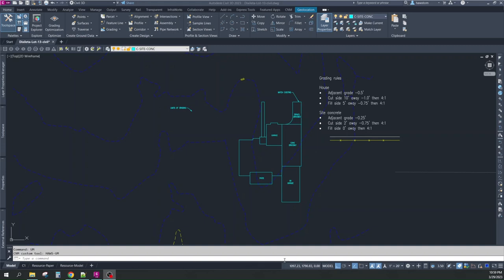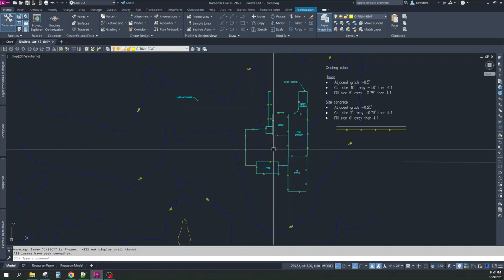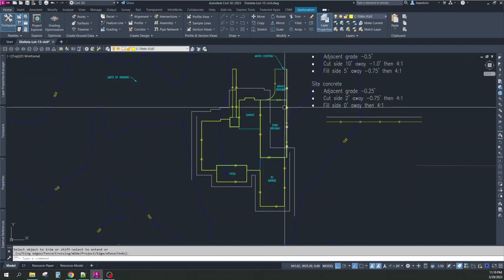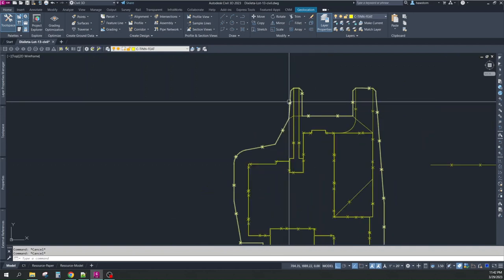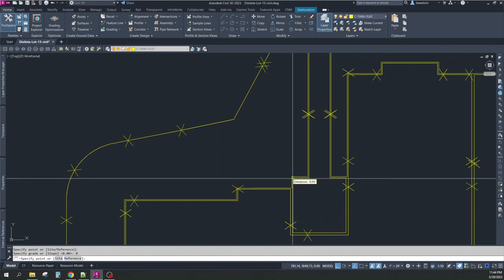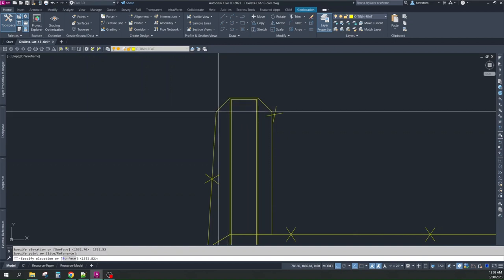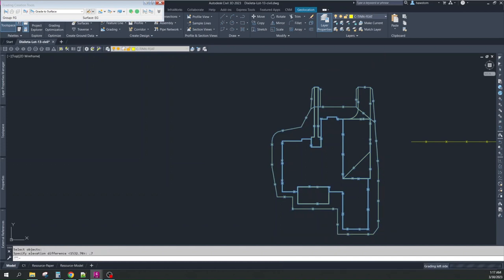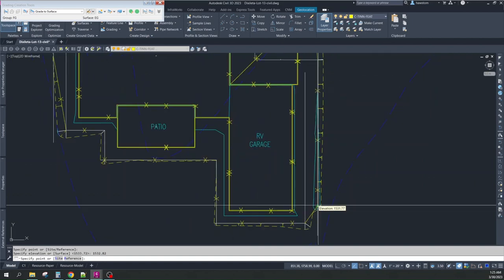Real world Civil 3D feature line grading for an ideal unconstrained rural home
Suggestions, opinions, discussion, and tips are welcome!
Correction: At 3:03, four thousandths of error, not four hundredths

Overview: Single closed grading area using infills in the interior and a projection grading on the outside.

0:00 Intro
0:13 Ideal unconstrained home
0:31 Solid procedure
0:58 Strategies: Infill
1:24 Strategies: Delayed feature lines
1:44 Strategies: Inward concrete pad offset
3:03 Error: Four thousandths, not four hundredths
3:07 Strategies: Garages lumped with floor
3:39 Adjacent grade construction lines
4:31 Copy house linework
4:51 Offset distance
5:54 Offset inward each slab
7:06 Fillet
7:29 Erase
7:57 Closed concrete slabs
8:40 Adjacent grading
8:58 Big picture concept
9:26 Cut and fill warp lines
10:23 ... at site concrete too
10:37 Envision concept details
11:19 Start closed outside feature line
13:58 Guess the floor elevation
14:59 Finish the outside feature line
16:39 Final polyline audit
16:47 Concrete valleys
17:50 Create feature lines
18:08 Design the patio
18:49 Design the front porch
19:43 Design adjacent grade
20:09 Find the drainage divide
21:21 Grade the high side valley
22:01 Straight grade feature line
22:37 Grade the driveway
23:29 ...and adjacent grade
24:28 Raise all to estimated grade
25:28 Tie at match locations (street)
26:30 Create a grading group surface
26:39 Single outside projection grading
27:43 Create grading infills
28:16 Turn on Automatic Surface Creation
28:39 Troubleshooting typos
29:24 Check for surface holes with Object Viewer
30:31 Dirt balance adjustments
35:10 Check final design
35:25 Match points to EG
35:47 More checking
36:29 Questioning the design rules
36:54 Swale/valley drainage adjustment
40:39 Final presentation flow lines
41:07 Fit curve